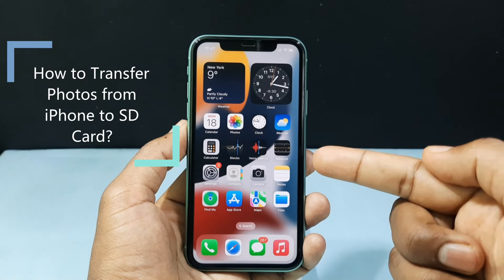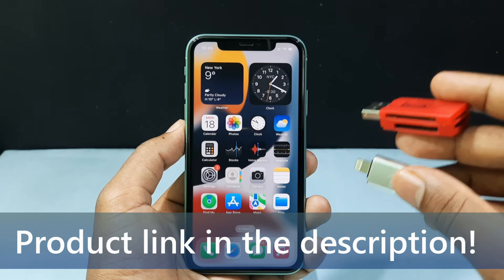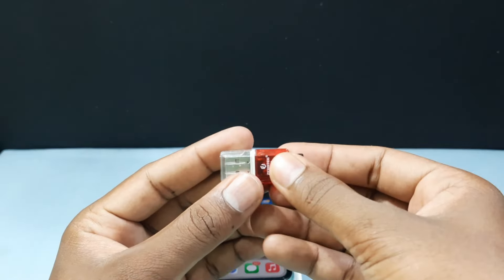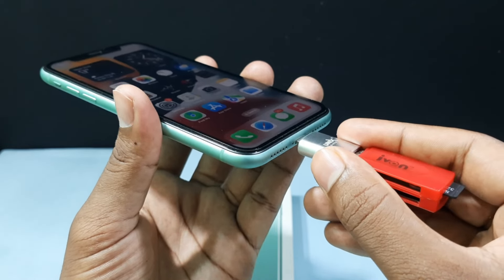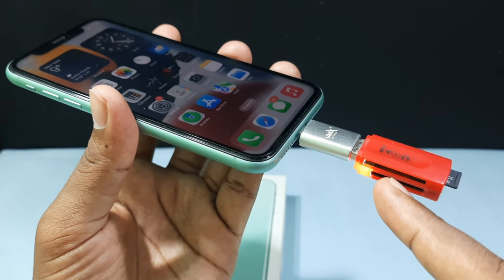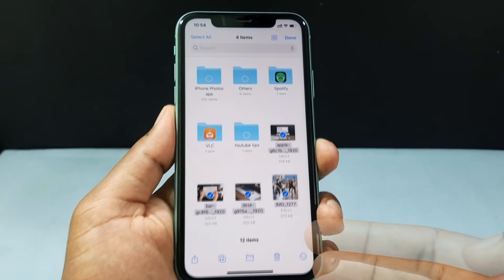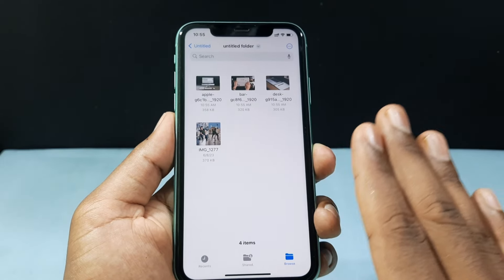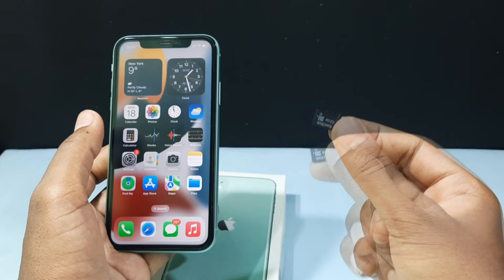How to Transfer Photos from iPhone to SD Card?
How to Transfer Photos from iPhone to SD Card? In this video, I show you how to transfer photos/pictures from iphone to SD card/micro SD card. Actually, You can easily copy pictures/photos from iphone to SD card with the help of OTG and SD card reader.